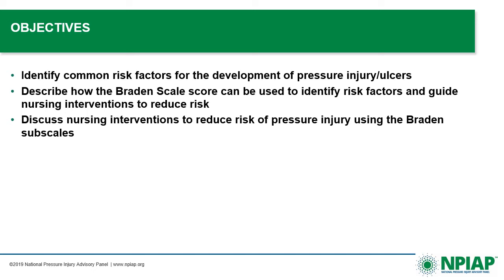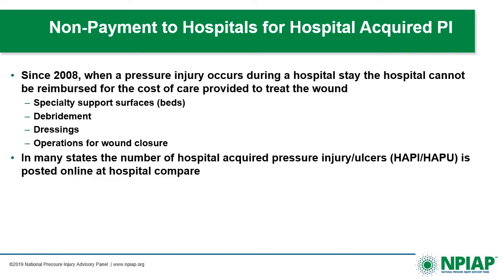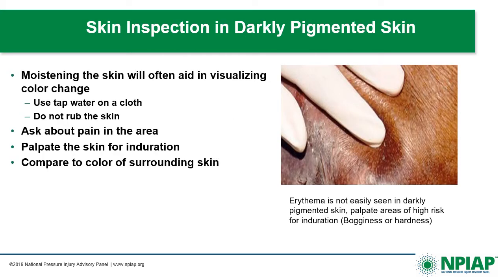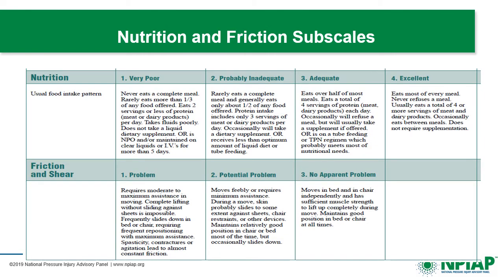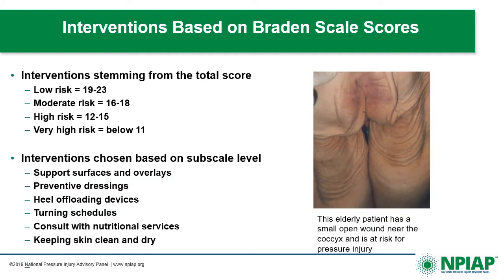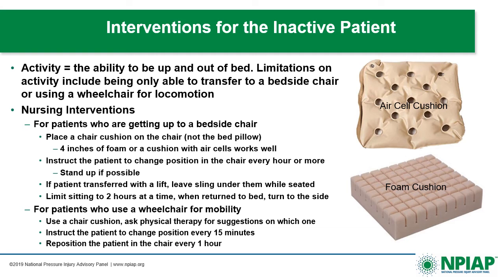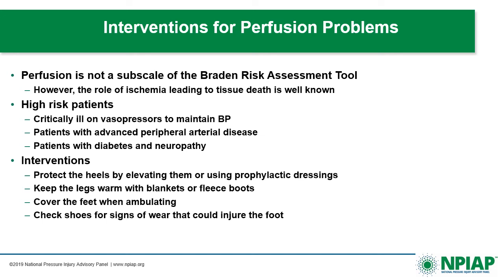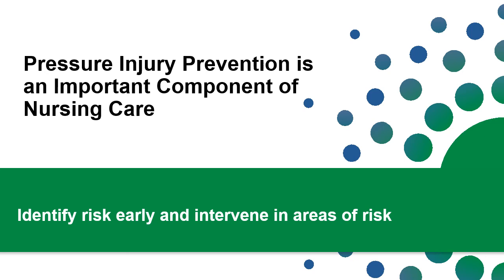Pressure Injury Prevention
Joyce Black, PhD, RN, FAAN